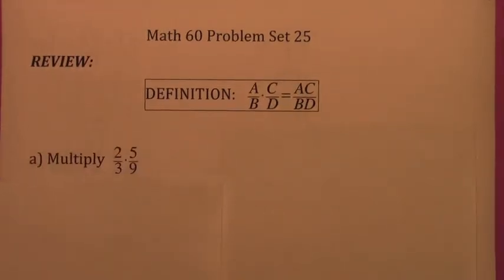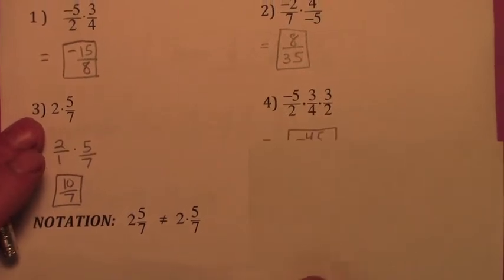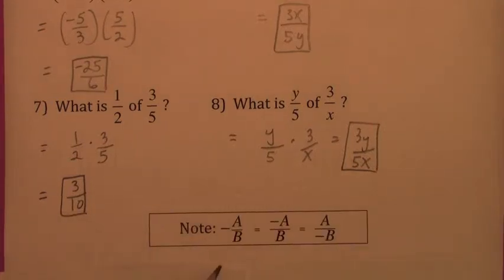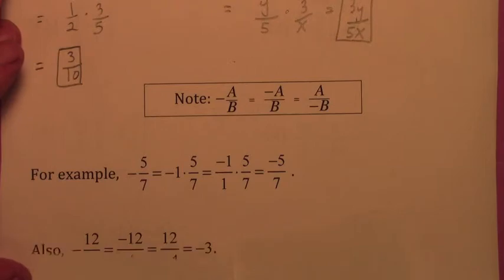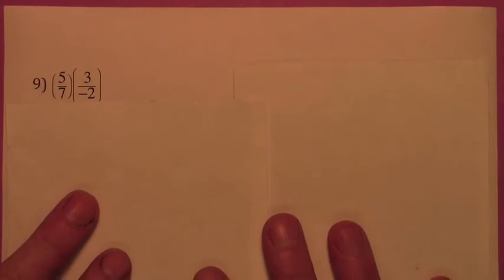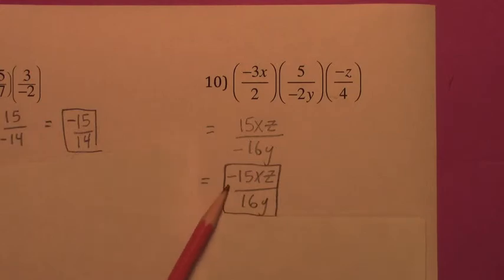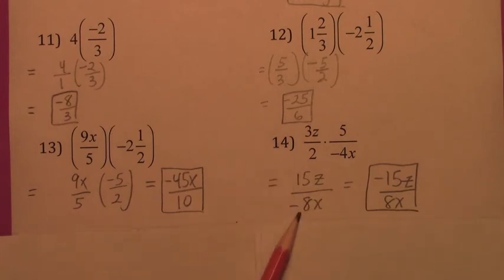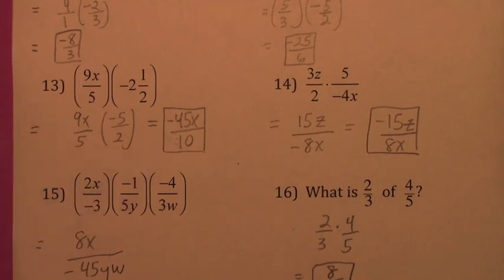60 PS 25